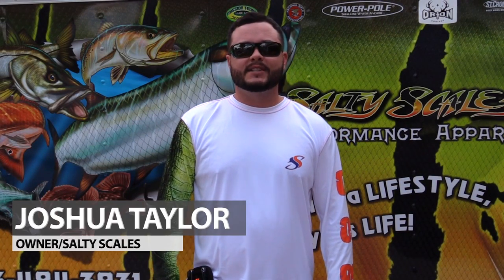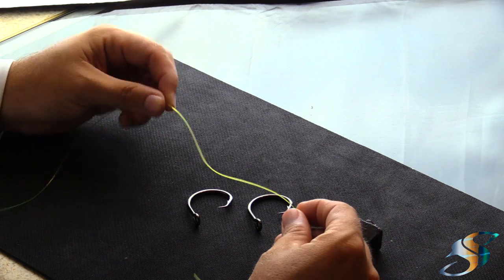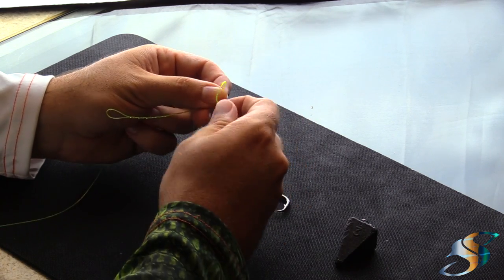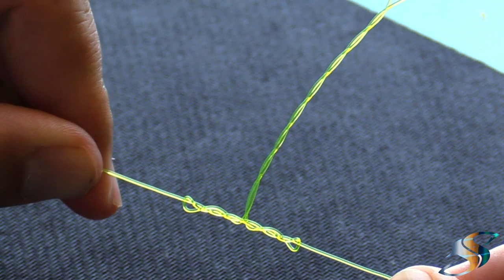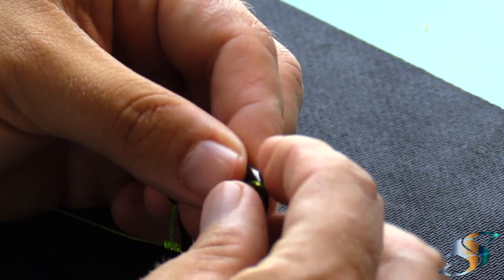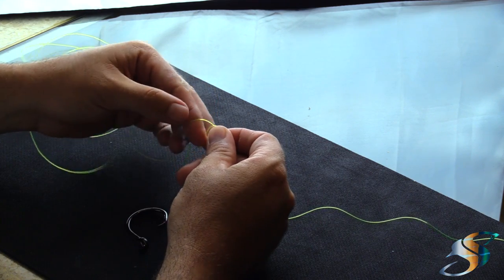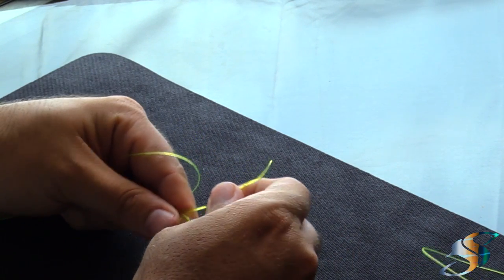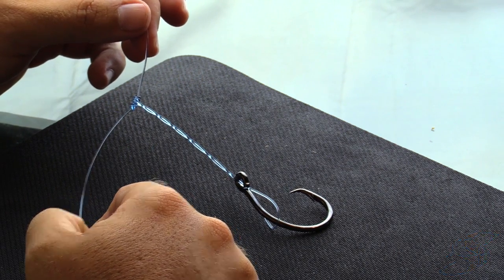How to tie Dropper Loop Knot for Bottom Fishing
Here is a video tutorial on how to easily tie a dropper loop rig for bottom fishing, one of the most effective rigs for offshore is the double dropper loop. This rig allows you to fish multiple baits both live and dead while getting down to the desired or necessary depths to obtain strikes. It's very effective when targeting grouper, snapper, grunts and many more bottom dwellers. Come along as I walk you through step by step on how to properly tie the dropper loop.